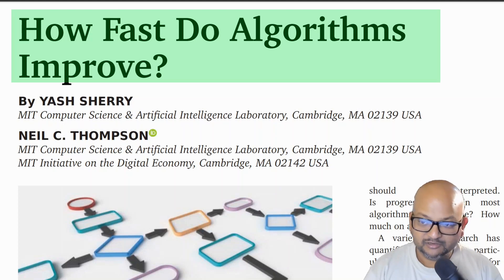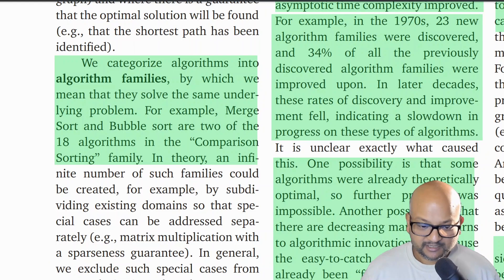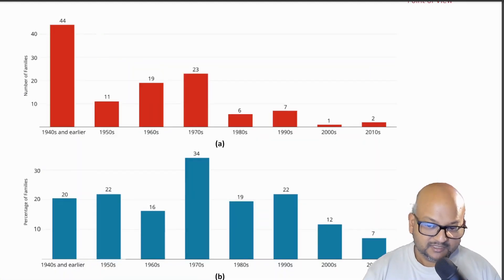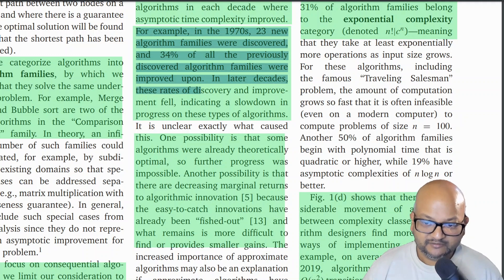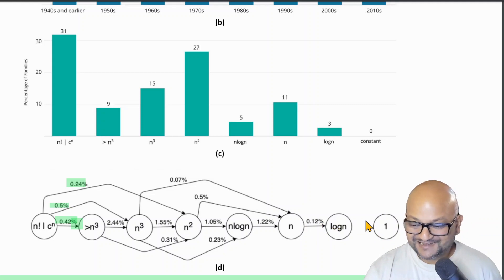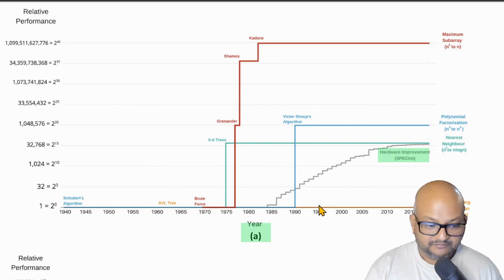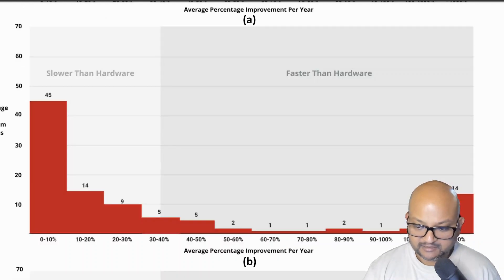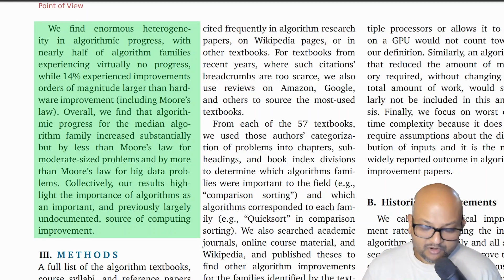Read a paper: How fast do algorithms improve?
Y. Sherry and N. C. Thompson, "How Fast Do Algorithms Improve?," in Proceedings of the IEEE, doi: 10.1109/JPROC.2021.3107219.